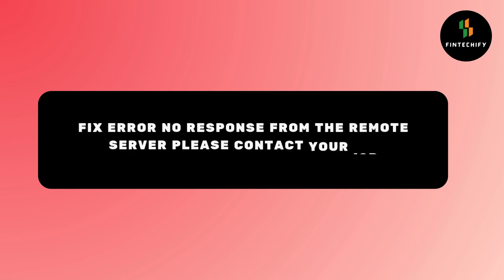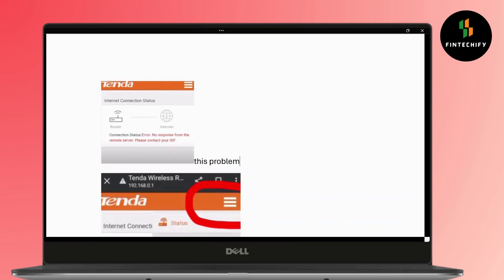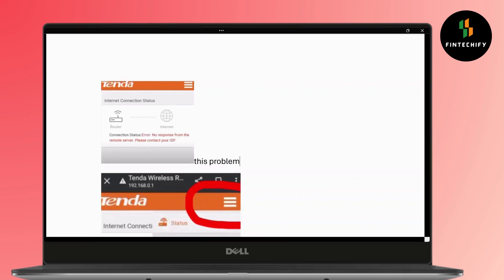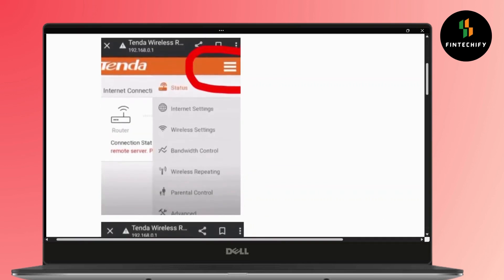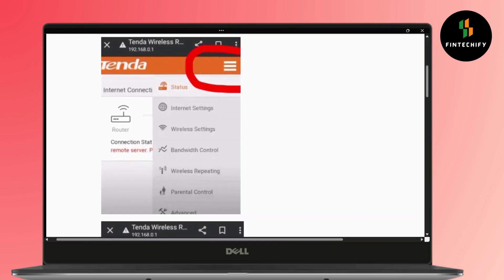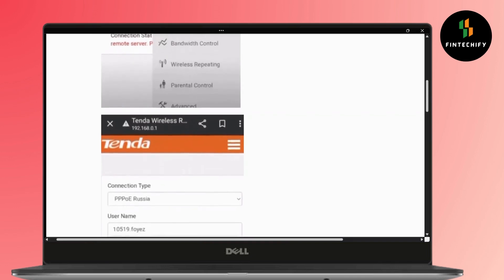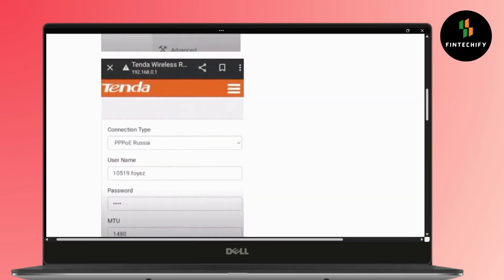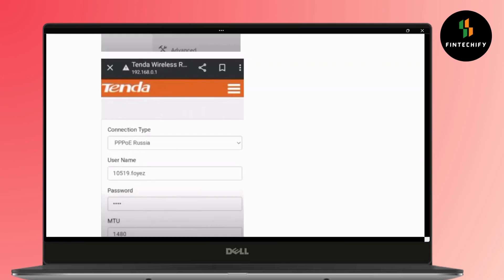Fix Error: No Response From the Remote Server - Please Contact Your ISP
Welcome to our step-by-step guide on fixing the "No Response from the Remote Server" error on your device! If you're encountering this frustrating issue, where you receive the error message "Please Contact Your ISP," this video is for you. We'll show you how to troubleshoot this issue and get your internet connection back to normal. From checking your network settings to contacting your Internet Service Provider, we'll cover all the solutions to help you resolve this error quickly and easily.

Timestamps: 00:05 How to fix 'No Response from the Remote Server' error
00:25 What causes 'No Response from the Remote Server' issue?
00:40 How to check your internet connection and settings
00:55 Solutions to fix 'Please Contact Your ISP' error
01:10 How to contact your ISP for support

What You'll Learn:

What is the 'No Response from the Remote Server' error and why it occurs
How to fix the 'Please Contact Your ISP' error
How to troubleshoot your network and internet connection
Solutions to try before contacting your ISP
When to contact your ISP for help with the issue